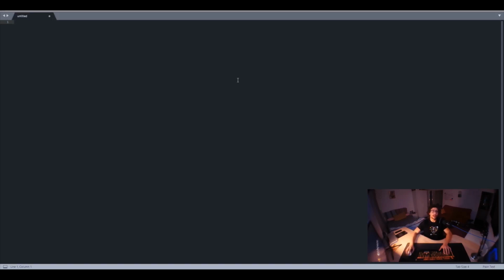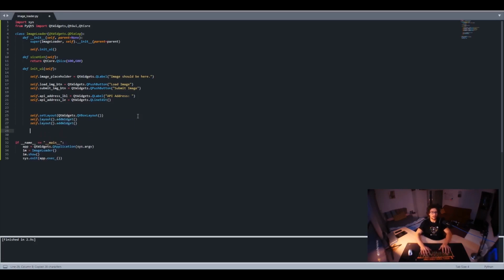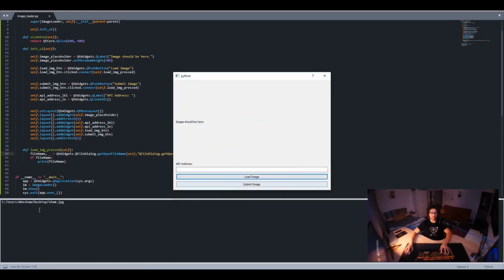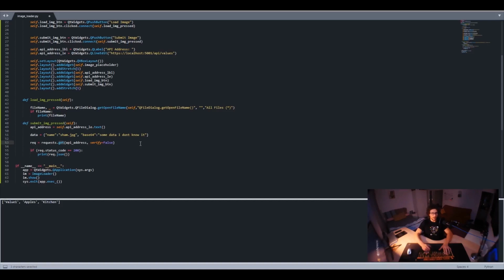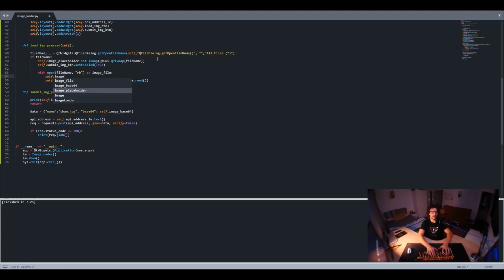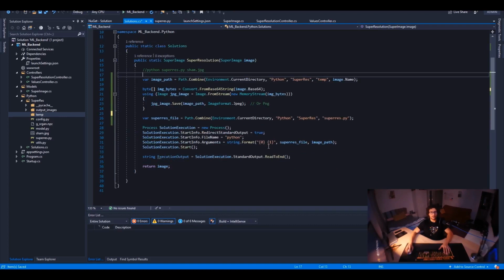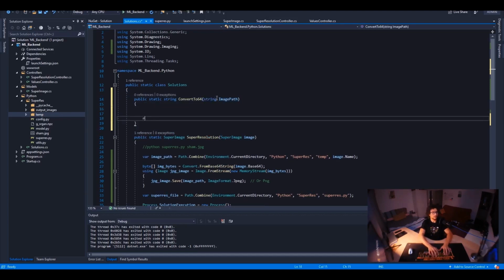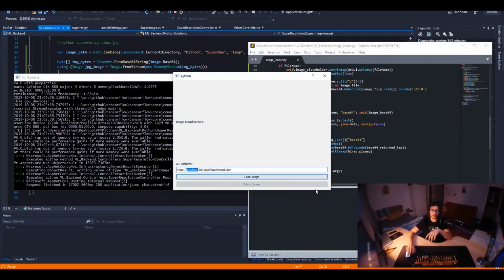Machine Learning In Visual Effects Pipeline - Part 2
Part 2 from our series to implement super resolution into production using REST API and PyQt Client.
In this video we will work on the frontend by creating a PyQt gui and make post requests to our API to Upscale the given image. Also will talk about data types conversion and how can we send and recieve images to and from our backend.

Pipelines are not only for visual effects but also for games industry where a lot of AR, VR, MR technologies takes place.

our resource for free scripts, tools and plug-ins with machine learning for every software.